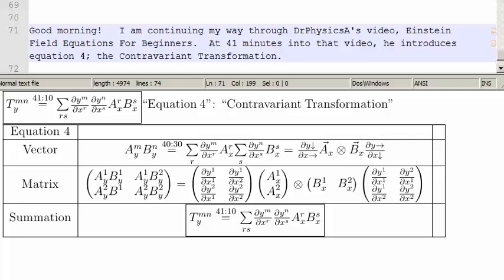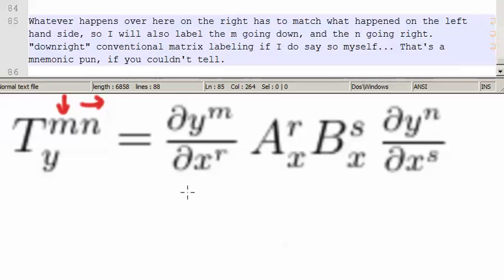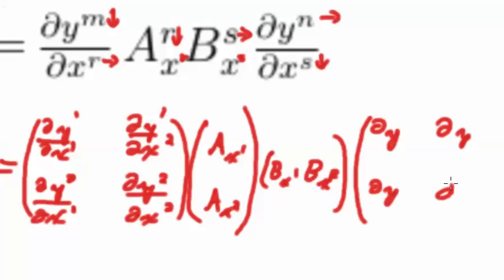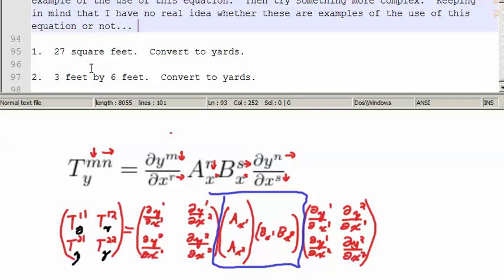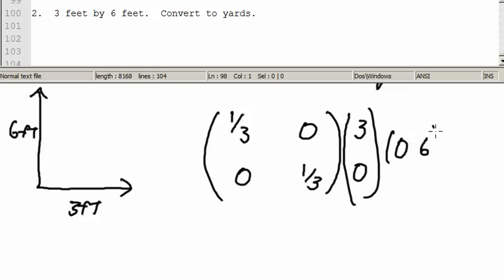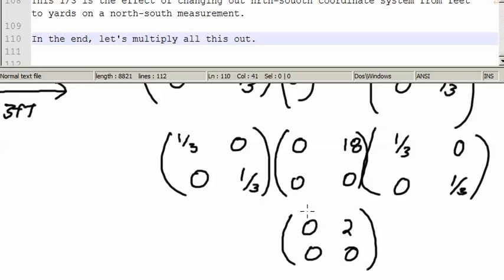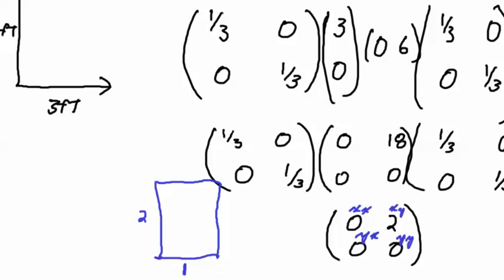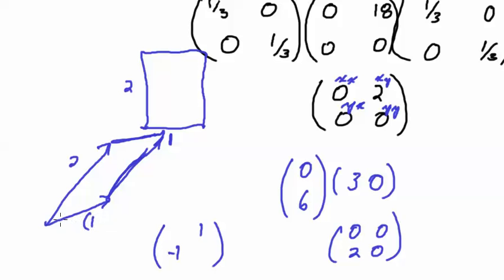EFE-06: Playing with Equation 4.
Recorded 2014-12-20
0:30 Am I even talking about the same thing when I say "Outer Product" and DrPhysicsA says "Tensor"?
0:50 A problem that hasn't cropped up before.  There is NO WAY I can maintain the Einstein Notation order of factors with matrix multiplication.  While Einstein Notation may be commutative, Matrix Multiplication is strictly noncommutative.
1:45 Putting the factors in the right order for matrix multiplication.
2:30 Putting in arrows to translate to matrices.
3:45 Using the arrows to aid in constructing the matrices.
6:15 The outer product will give you everything you need to do a dot product, or outer product... It's a table of products of each pair of components...
7:00 My frustration...  Definitions of tensors seem circular...  Is there any matrix that would NOT be considered a tensor? Or any tensor that Mathematica couldn't write as a matrix?  Is a tensor specifically composed of numbers only, or could it also be composed of operators?
7:50 A simple example.  Square feet to square yards, using a 1x1 tensor.  (Hmmm, is this still a tensor of rank 2?)
9:50 A more enlightening example.  Converting the outer-product of 3 feet by 6 feet into the outer product of yards.
10:25 "I think this would be the format..."  I plugged in these 1/3 diagonal matrices--I remember feeling like there were so many thoughts going through my head as I did it I could not stop to try to express them...
11:00 How do I justify my assumptions?  By realizing that a change in my measurement scale in the north-south direction have no effect on the reading in the east-west direction, and vice-versa.
12:45 Let's multiply everything out.  Actually, I was completely taken aback by this result.
13:30 This is the profound meaning.  This is NOT commutative.  The 2 square yards is in the x THEN y direction.
14:45 Recording of a recording.  "That's not quite the right way to do it."  I *think* you have to keep the proper order of the vectors because the multiplication won't in-general be commutative.  But there might be special cases where it is commutative, such as if you have linear transformations.
17:00 Try building in the y direction, then the x-direction.
17:27 The Levi-Cevita Symbol for a two-dimensional antisymmetric matrix.
18:30 If the two vectors were not perpendicular, there would be an "x-then-y" counter-clockwise portion, and a "y-then-x" clockwise portion.